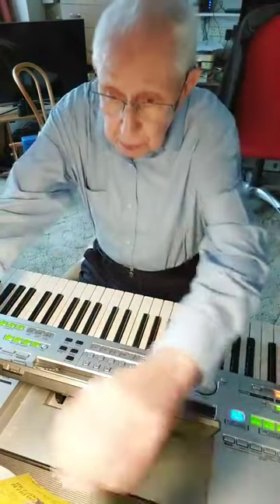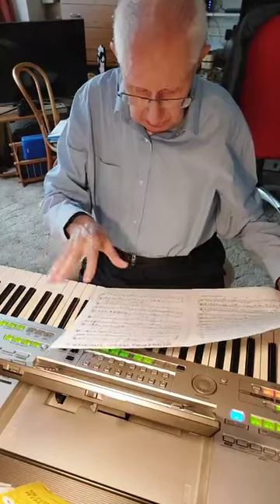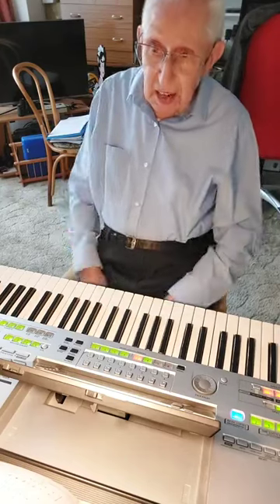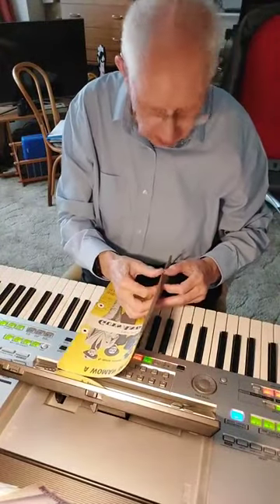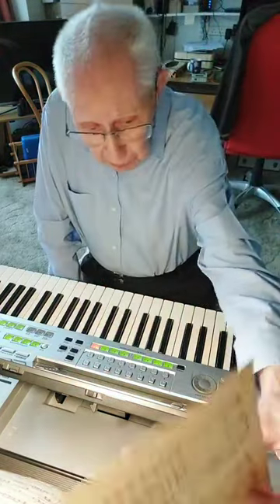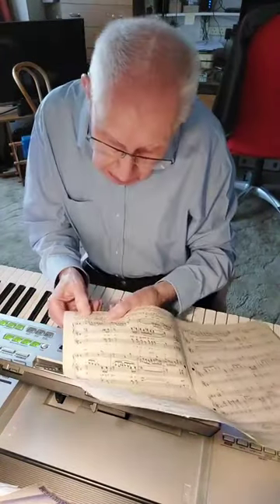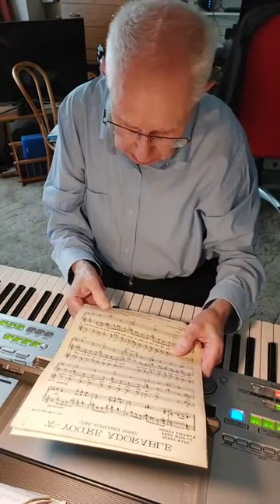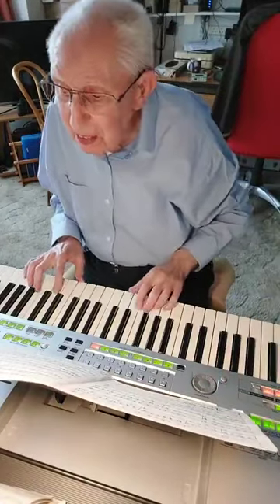Lionel Leighton Unreheased Live On Tyros One 23 06 2024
Lionel Leighton Unrehearsed Live On Tyros One 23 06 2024
A Windmill In Old Amsterdam
A Woman In Love
#'A' You're Adorable
Simon Say's
Be A Clown